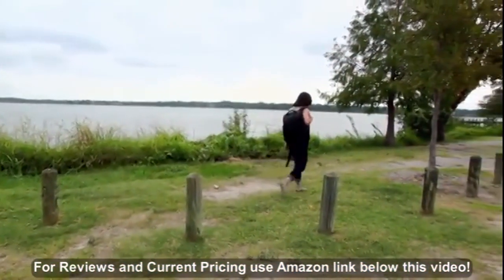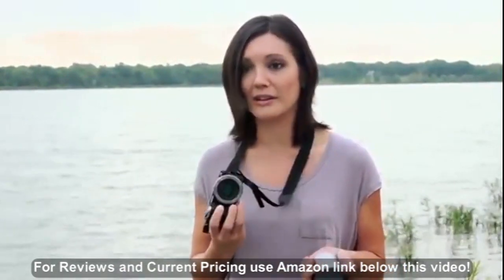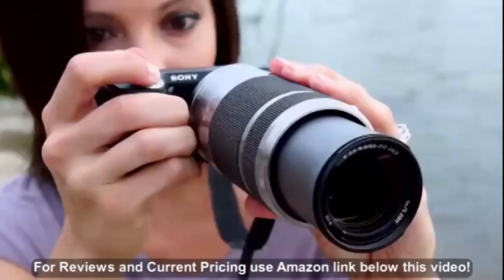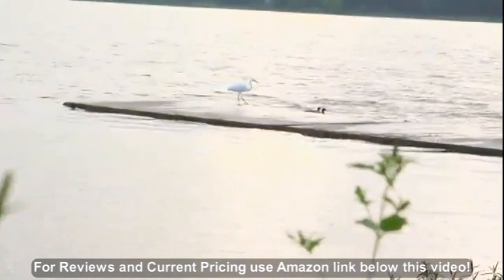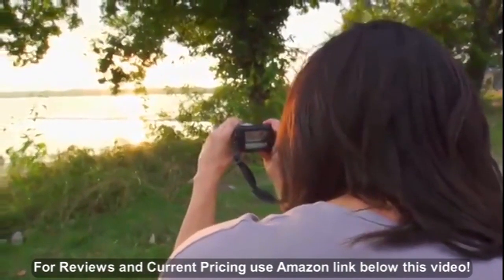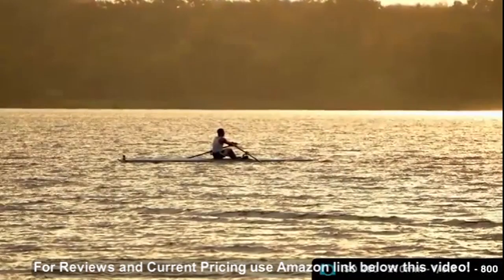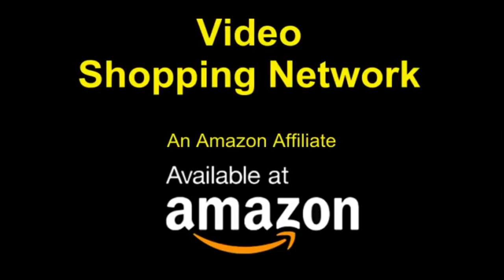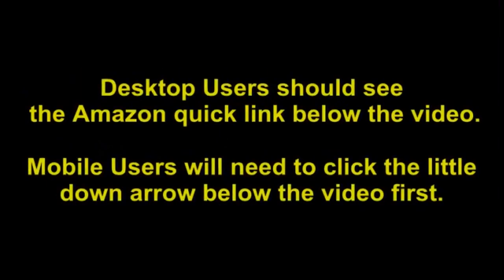Sony E 55-210mm F4.5-6.3 Lens for Sony E-Mount Cameras (Silver)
- Amazon Quick Link!

PRODUCT DESCRIPTION - *:SilverPRODUCT DESCRIPTION - Wide zoom range (82 - 315mm 35mm equivalent) ideal for sports or natureInternal focusing for smooth, quiet operation - perfect for video capture. Get an amazingly high quality E-mount zoom lens with Optical SteadyShot image stabilization perfect for taking along to your next sports game or on adventure in the great outdoors.FROM THE MANUFACTURERE 55-210MM F4.5-6.3 OSS ZOOM LENSThis 55-210mm lens offers a superb balance of form and function: ample zoom range in a compact design that is lightweight and remarkably comfortable to hold and operate. Built-in Optical SteadyShot image stabilization system makes it possible to produce sharp images even when shooting handheld in low light.TECHNOLOGYCIRCULAR APERTUREWhen changing your aperture to defocus the background, the light sources appear blurred. This â€˜bokeh' effect of the blurred background can be enhanced with circular aperture blades used in this lens. Conventional aperture blades have flat sides creating unappealing polygonal shaped defocussed points of light. Î± lenses overcome this problem through a unique design that keeps the aperture almost perfectly circular from its wide-open setting to when it is closed by 2 stops. Smoother, more natural defocusing can be obtained as a result.ED (EXTRA-LOW DISPERSION) GLASSAs focal lengths get longer, lenses built with conventional optical glass have difficulties with chromatic aberration, and as a result images suffer from lower contrast, lower color quality, and lower resolution. ED glass dramatically reduces chromatic aberration at telephoto ranges, and provides superior contrast across the entire image, even at large aperture settings. Super ED glass provides enhanced compensation for chromatic aberration.ASPHERICAL LENS ELEMENTSAspherical lens design dramatically reduces spherical aberration while also reducing lens size and weight. Spherical aberration is a slight misalignment of the light rays projected on the image plane. This is caused by differences in refraction at different points on conventional spherical lenses which degrade image quality in large-aperture lenses. Specially shaped â€œasphericalâ€ elements near the diaphragm restore alignment of light rays at the image plane, maintaining high sharpness and contrast even at maximum aperture and can also be used at other points in the optical path to reduce distortion. Well-designed aspherical elements can reduce the total number of elements required in the lens, thus reducing overall size and weight. Advanced Aspherical (AA) elements are an evolved variant, featuring an extremely high thickness ratio between the center and periphery. AA elements are exceedingly difficult to produce, relying on the most advanced molding technology to consistently and precisely achieve the required shape and surface accuracy, resulting in significantly improved image accuracy and quality.LENS-BASED OPTICAL IMAGE STABILIZATIONGyro sensors built into the lens detect even the slightest movement, and the stabilization lens is precisely shifted to counteract any image blur that might occur. The use of precision, quiet linear motors and technology inherited from high-end Sony professional camcorders results in exceptionally quiet, effective image stabilization that contributes to high-quality movies as well as stills.ADDITIONAL FEATURESINTERNAL FOCUSINGOnly the middle groups of the optical system move to achieve focus, so the overall length of the lens does not change. Other important benefits include fast autofocusing and a short minimum focusing distance. Reproduction in whole or in part without written permission is prohibited. Sony is not responsible for typographic and photographic errors. Features and specifications are subject to change without notice. Sony and Optical SteadyShot are trademarks of Sony.

Accepts 49mm Filters. Optical SteadyShotTM Image stabilization makes it easier to achieve crisp, stable images and video in low-light or when zooming in on distant subjects. Optical SteadyShotTM Image stabilization makes it easier to achieve crisp, stable images. Quiet Internal focusing makes smooth, responsive AF possible with minimum noise. Perfect for video capture. Provides a wide focal rang